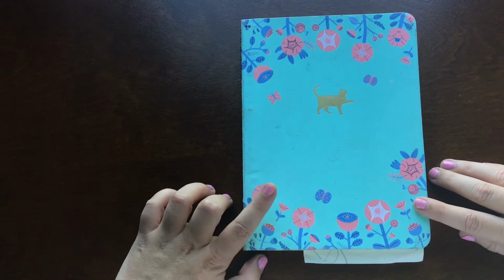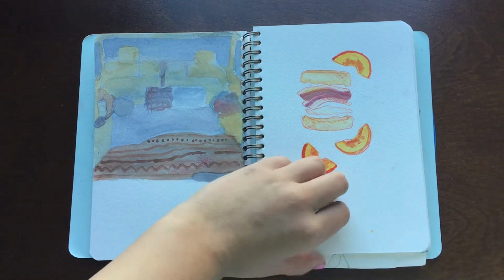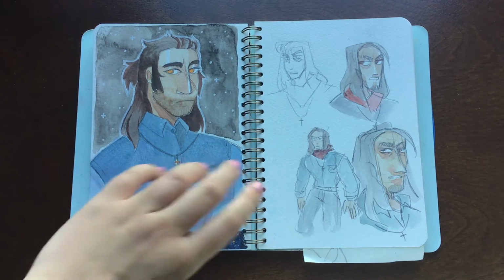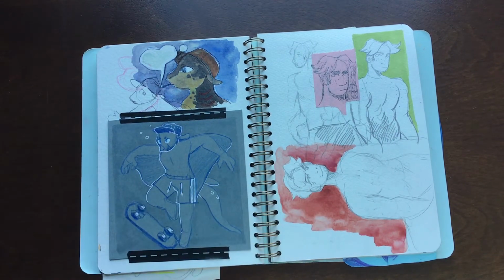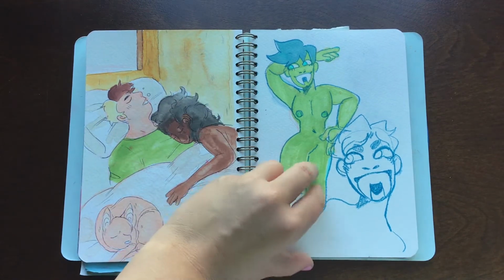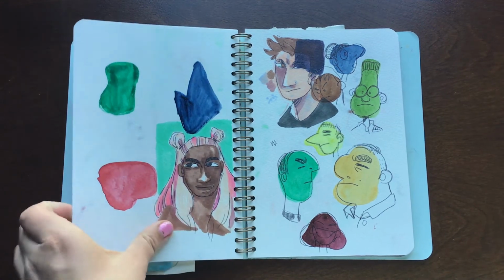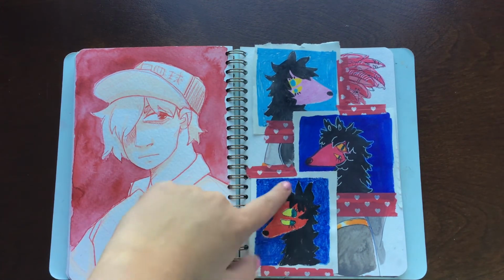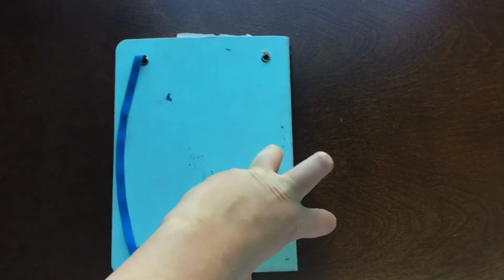May-September sketch book tour!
Hello!! This is my vey first sketchbook tour! Yay! Please let me know if you like these videos, I’d love to do more!